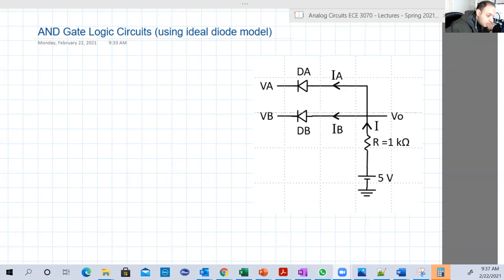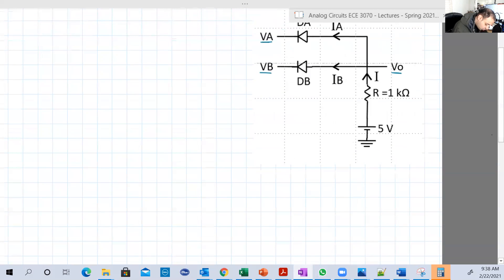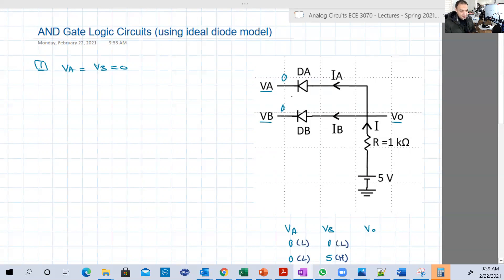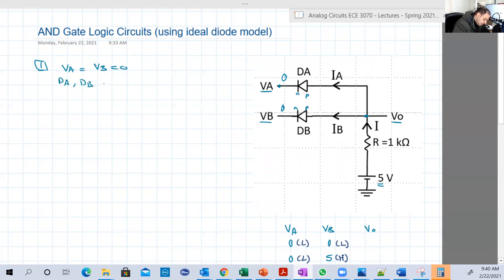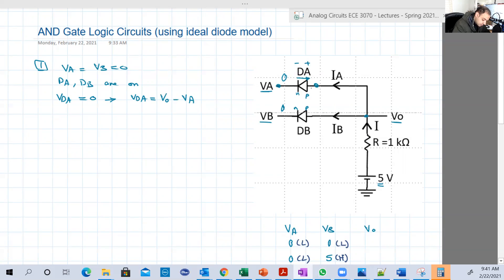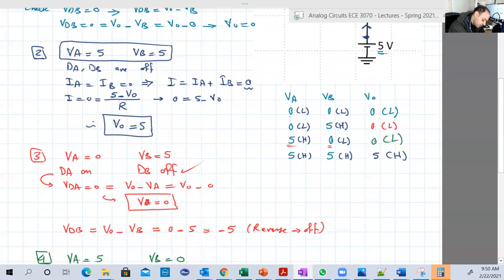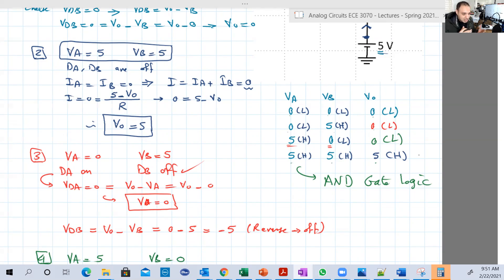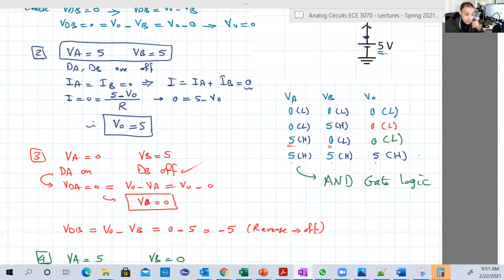Diode AND Logic Gate using Ideal Model